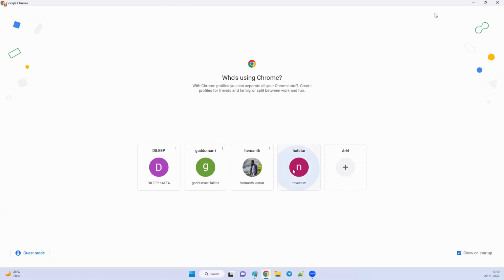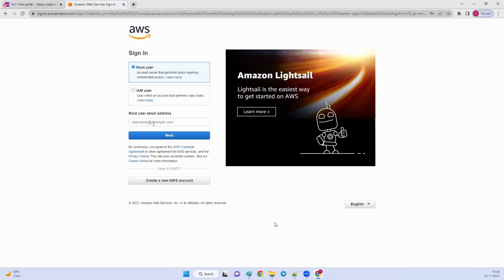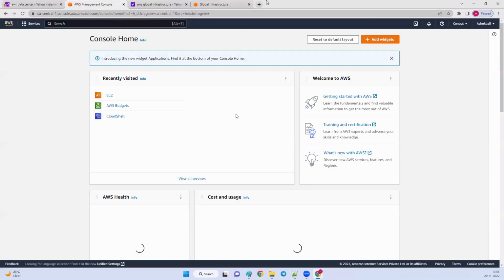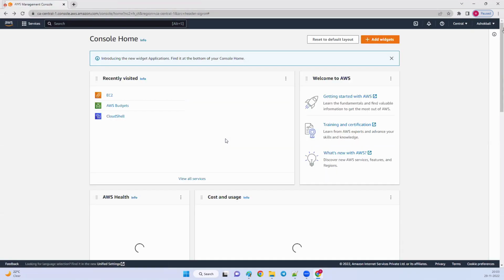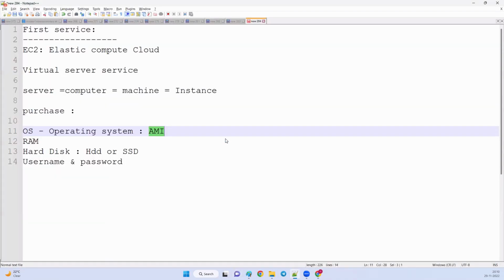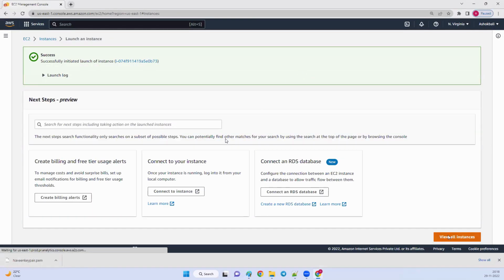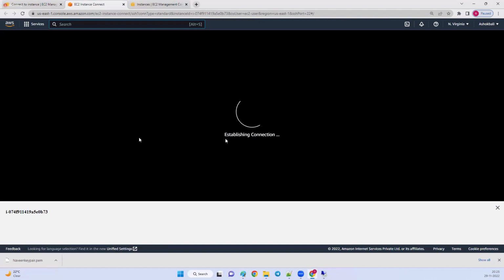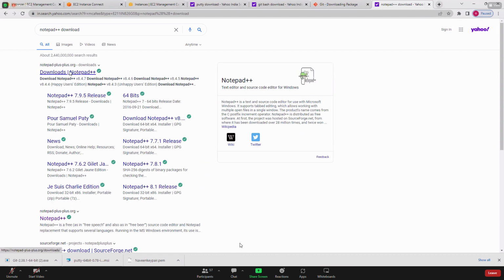Zoom Meeting 2022 11 29 19 38 38